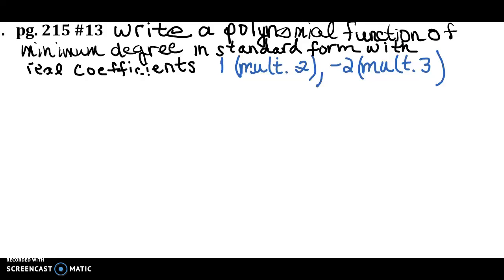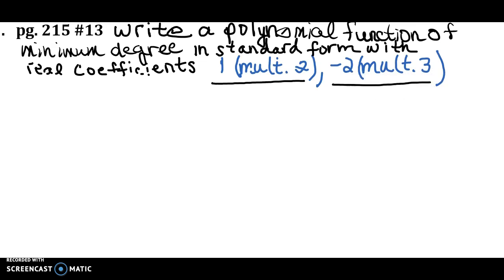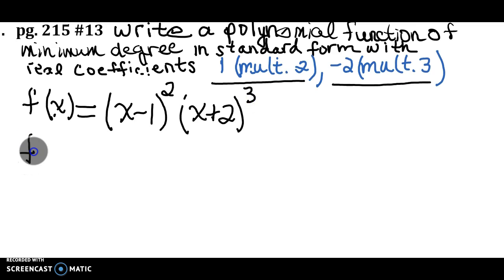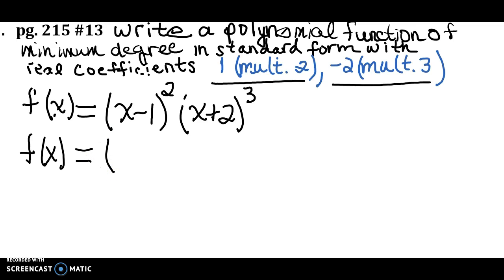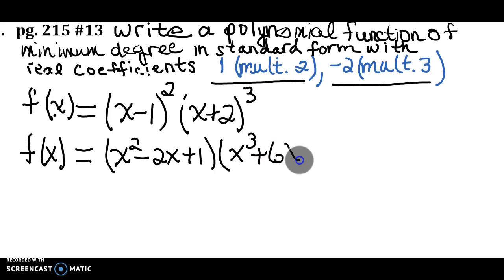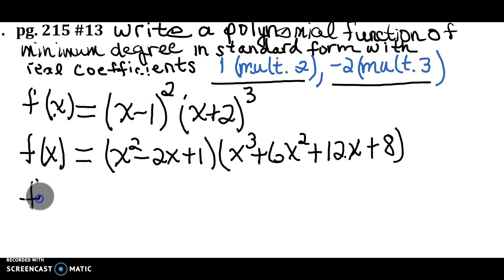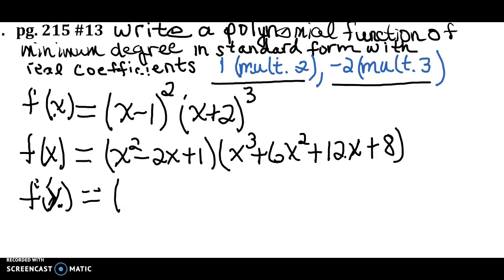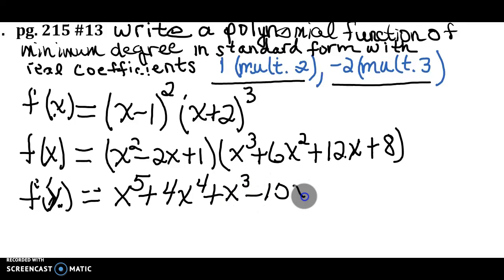Polynomial with multiplicity